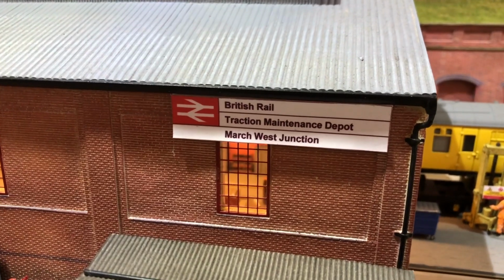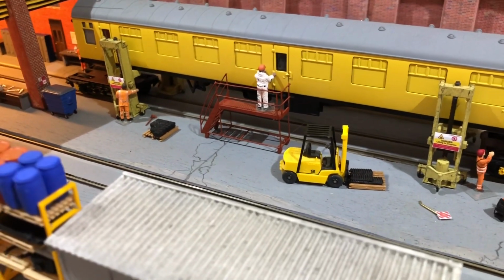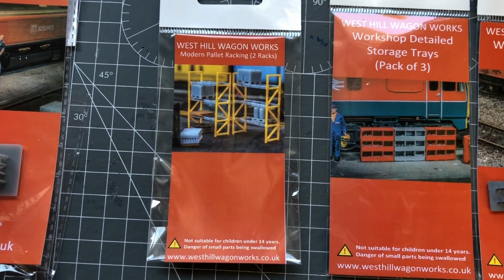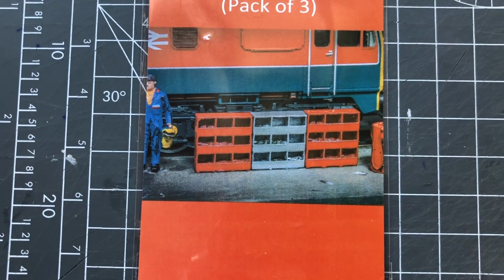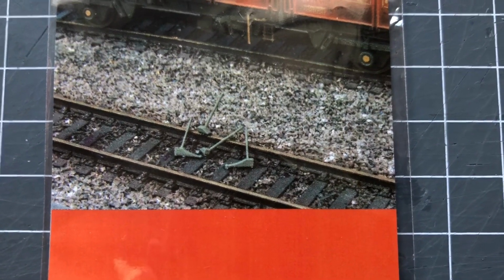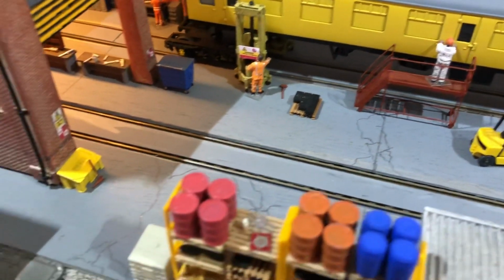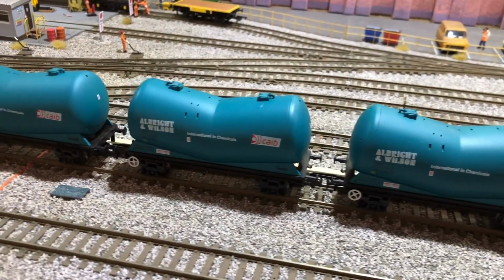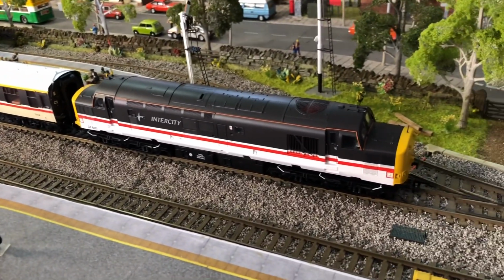Extra details from West Hill Wagon Works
In this update we look at some new 3D printed details from West Hill Wagon Works.
We have a Intercity class 37 running with a charter train plus some class 20's on the Chipman weed killer train. We also have some bargain triple packs of the Dapol Albright & Wilson presoflow wagons.
This is the link for West Hill Wagon Works.